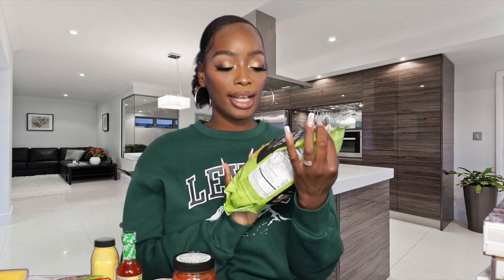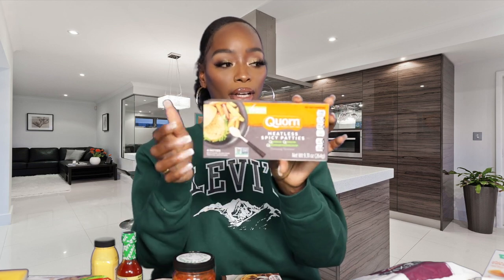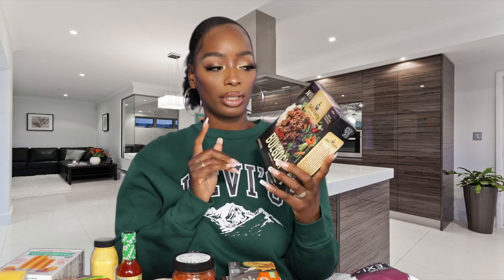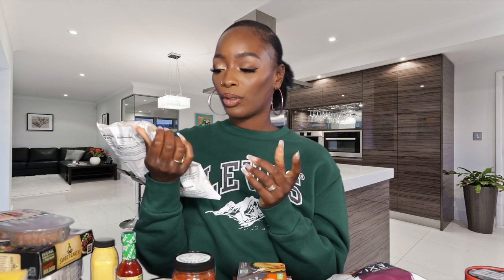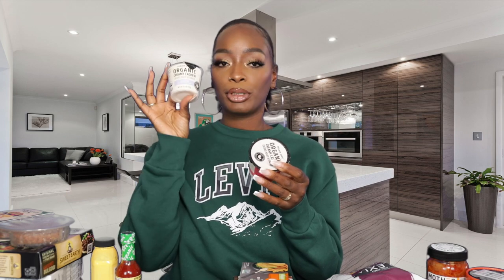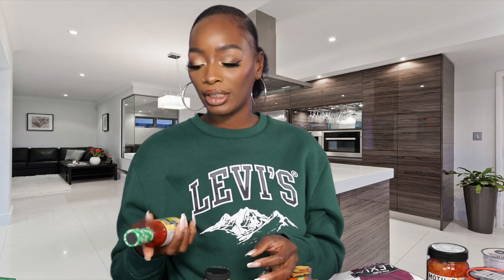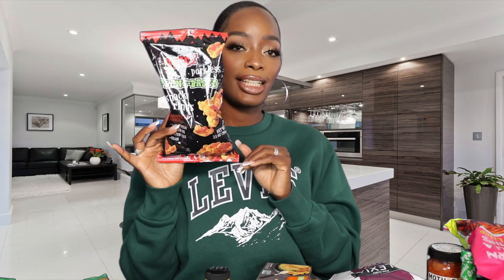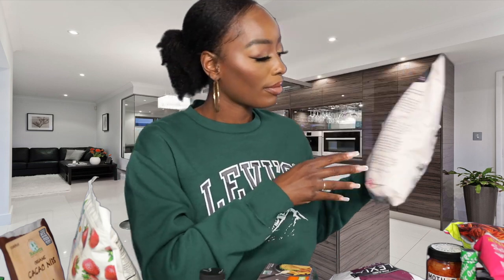MUST HAVES WHOLE FOODS - TRADER JOES VEGAN GROCERY HAUL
HEY GUYS IN THIS VIDEO ILL BE SHOWING YOU ALL SOME MUST
HAVE GROCERIES\ SNACKS THAT WE LOVE FROM WHOLE FOODS
AND TRADER JOES.

TO OUR CHANNEL IF YOU HAVEN'T ALREADY

VEGGIE BOUILLON CUBES

BETTER THAN BOUILLON VEGETABLE BASE

WANT TO SEND US STUFF:
PERSONAL SPACE LA LLC

EQUIPMENT USED TO FILM THIS VIDEO:

Camera use to film ( CANON 80D )

lighting equipment

Mic used in this video ( RODE MIC )